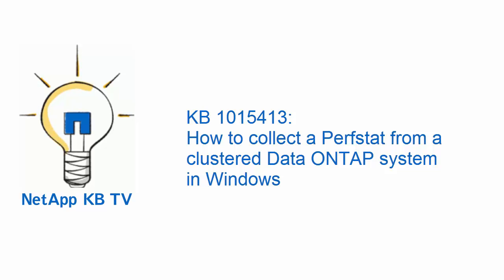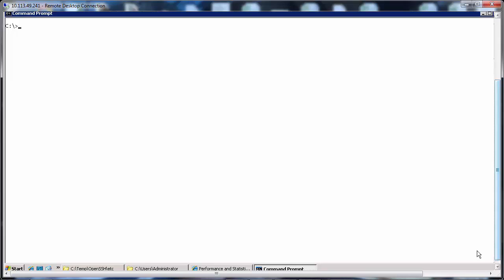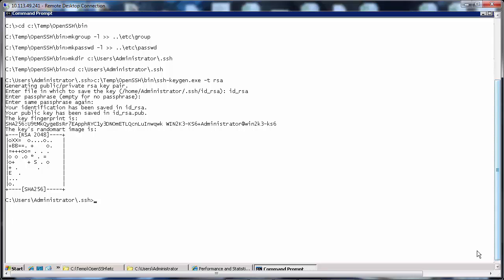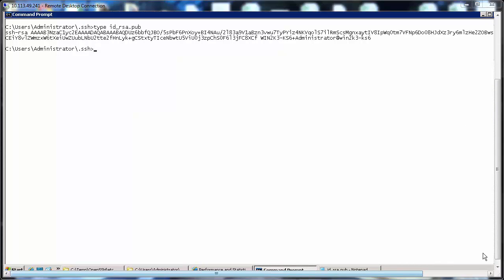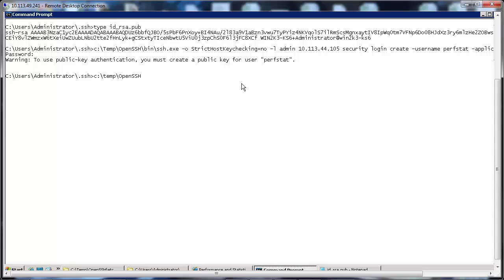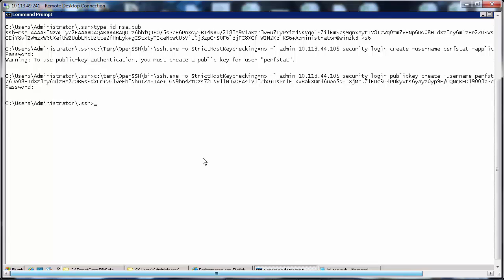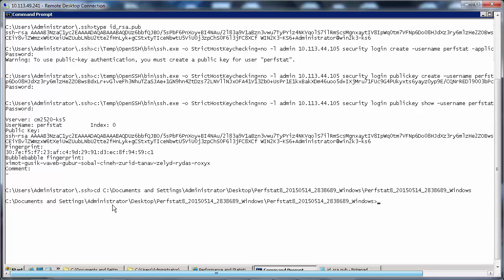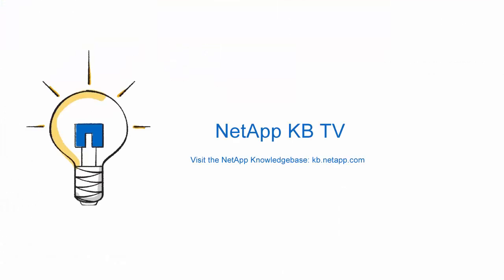How to collect a Perfstat from a clustered Data ONTAP system in Windows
This video demonstrates the procedure to collect Perfstat from a clustered Data ONTAP system on Windows. This video is based on the KB ID 1015413.